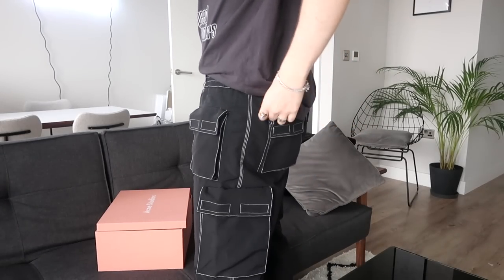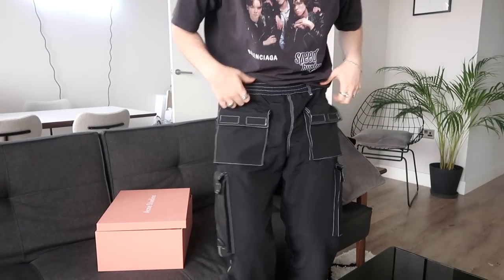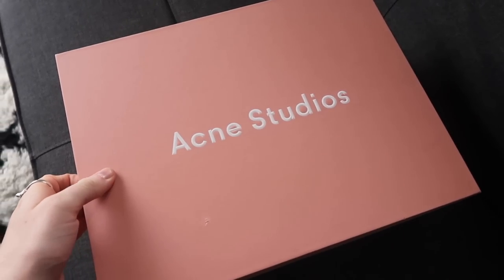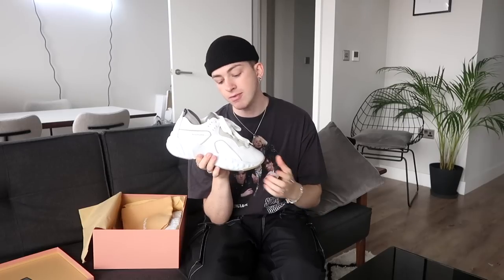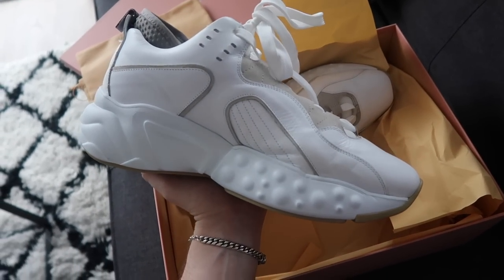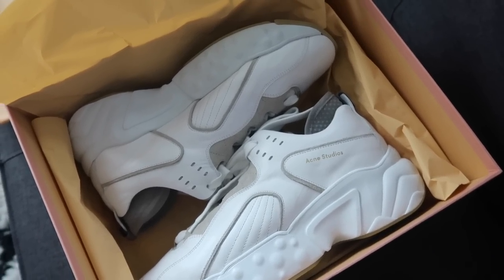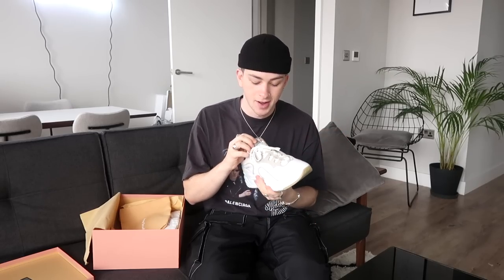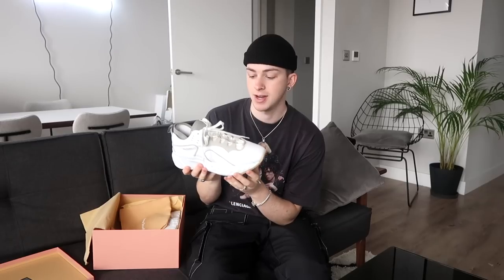Acne Studios Sneaker Unboxing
Hey guys welcome back to this Acne Studios Sneaker Unboxing, what do you think of these?

jewellery links
dragon scale rings
similar wolf ring
similar barong ring
dragon bracelet
similar dragon bracelet